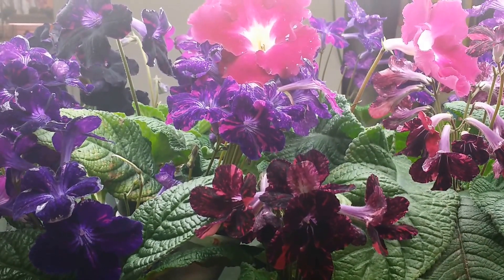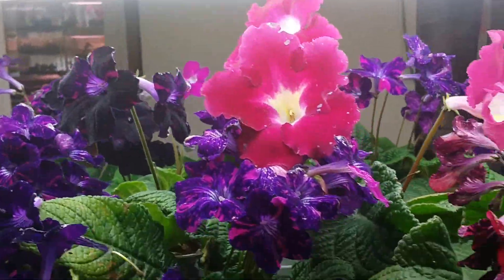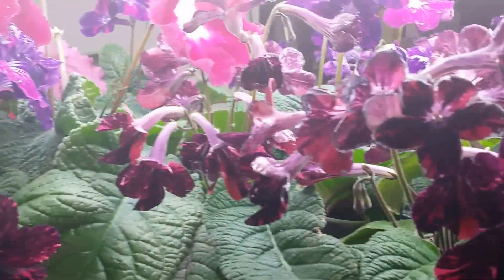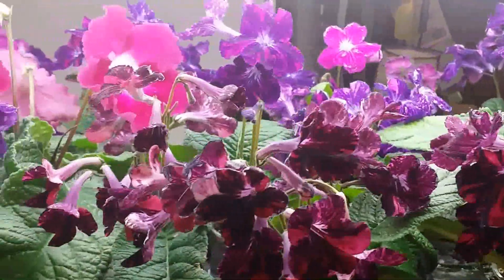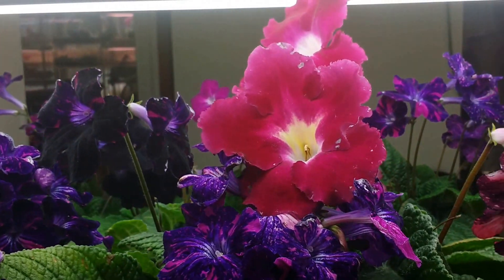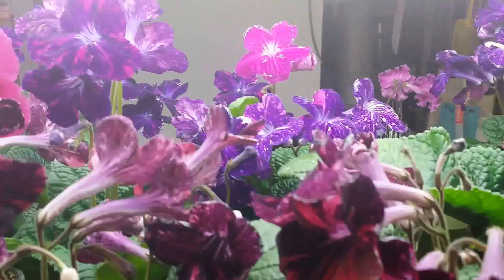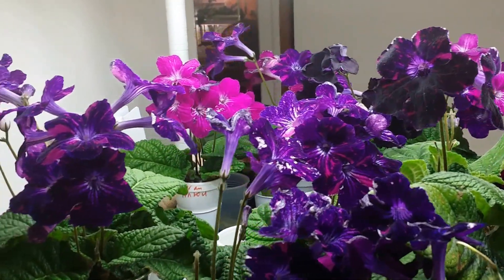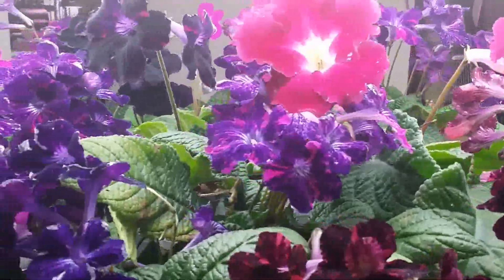STREPTOCARPUS ANIMAL FARM